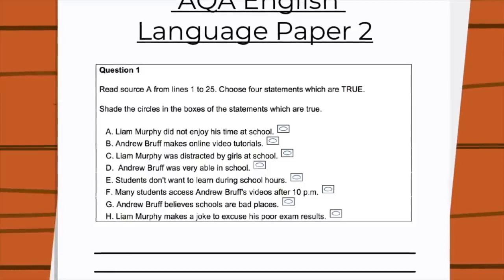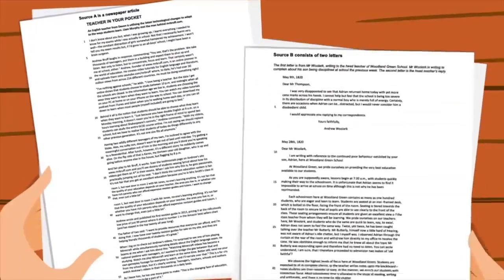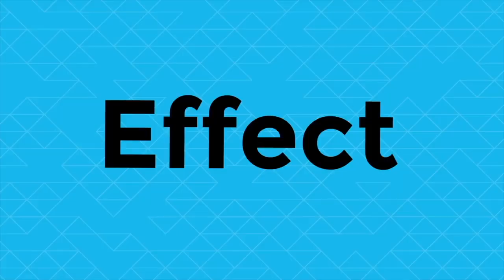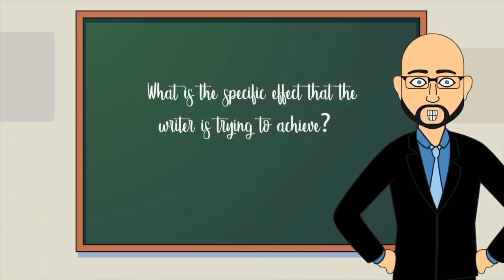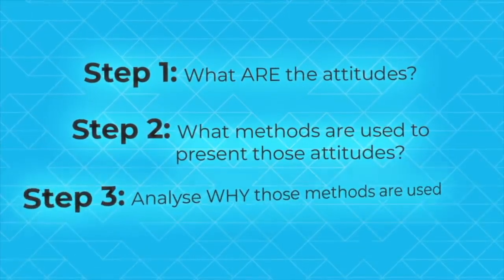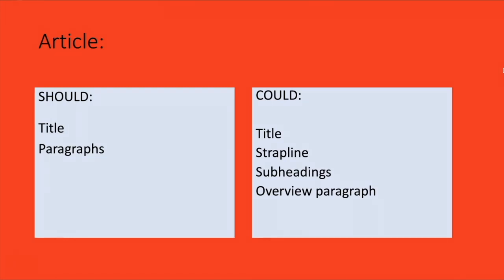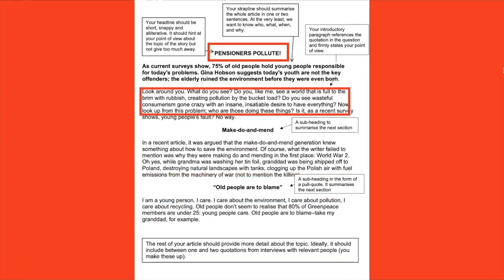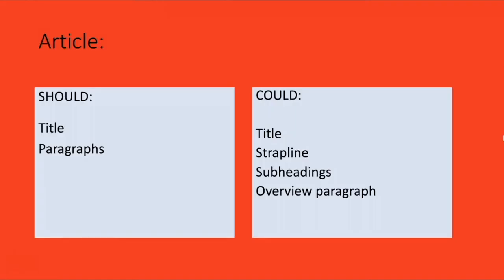Final Tips for AQA GCSE English Language Paper 2